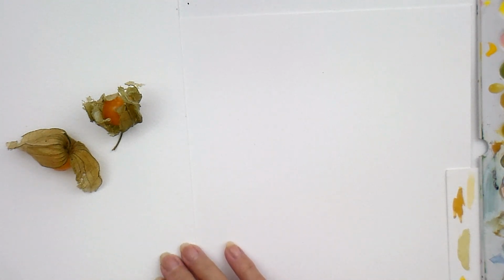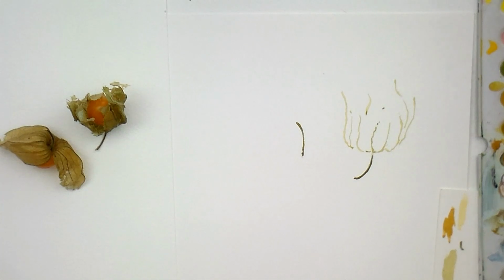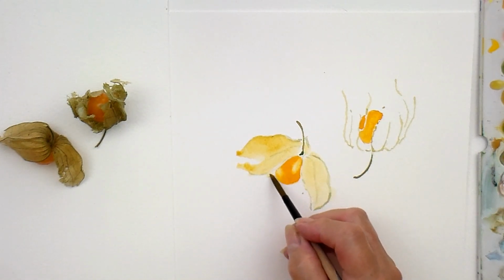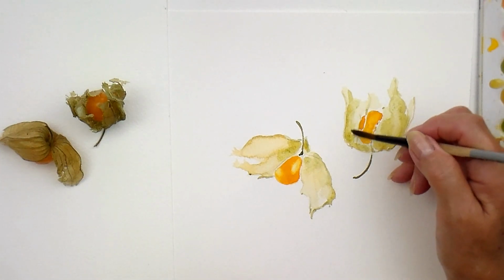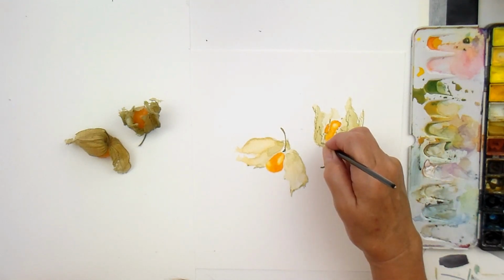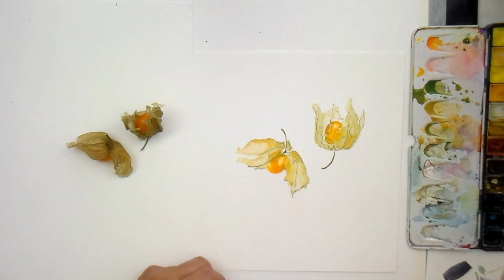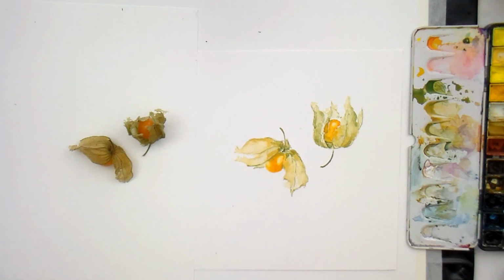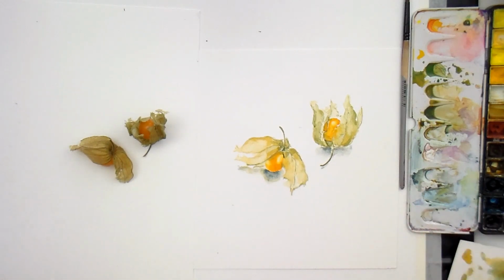Paint these cape gooseberries and build your self confidence by NOT drawing first.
Nicola Blakemore
watercolour painting
watercolor painting